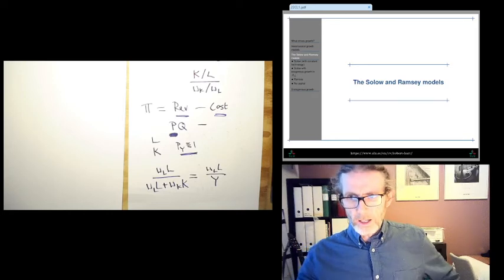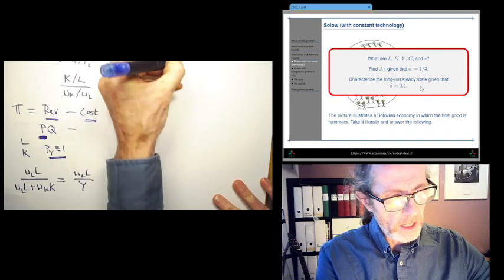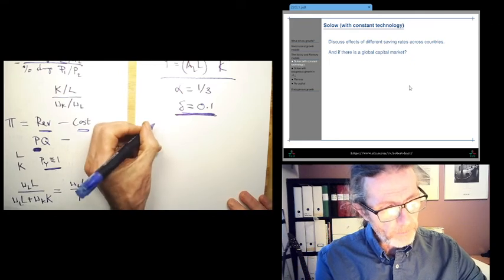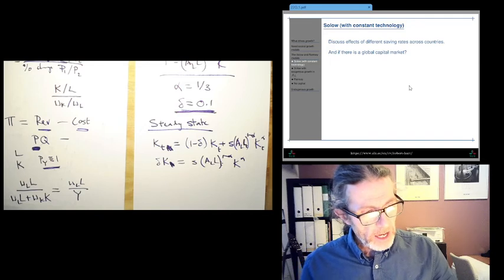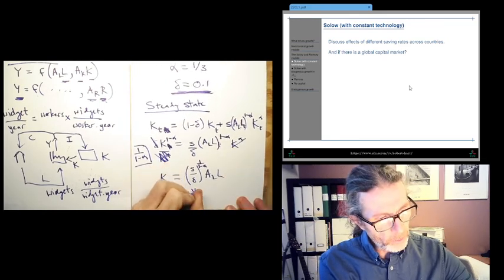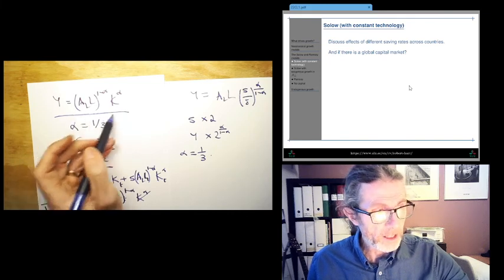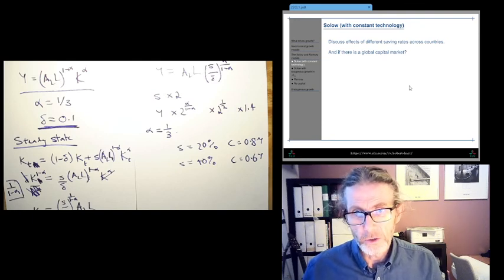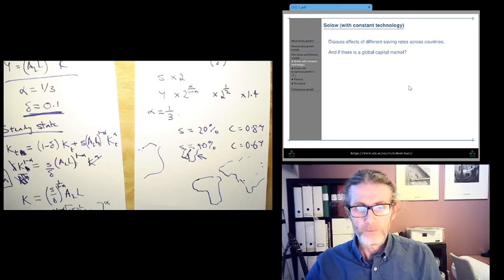Growth4 2022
Solow with constant technology, 2.